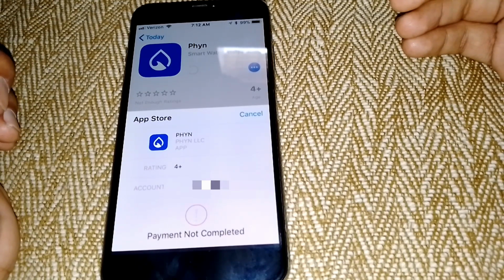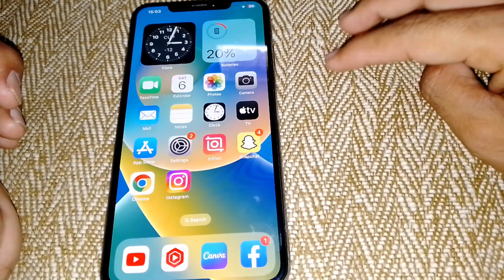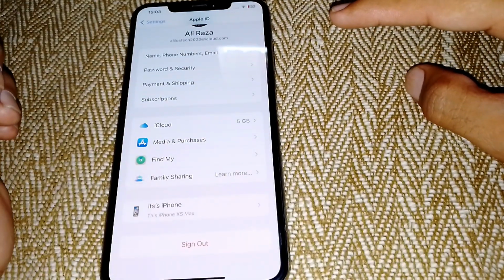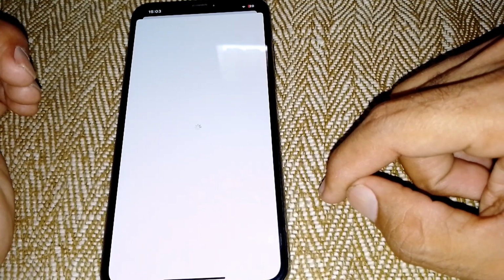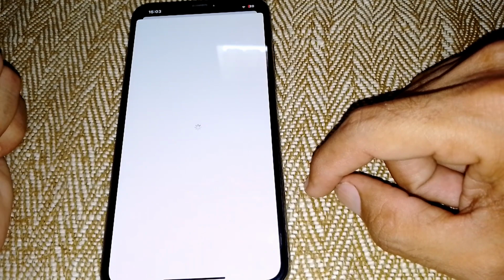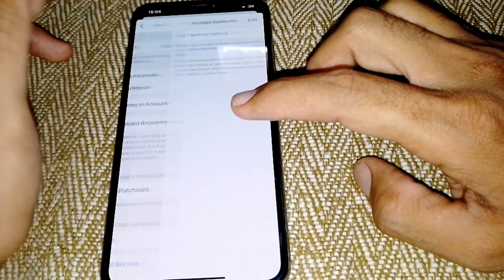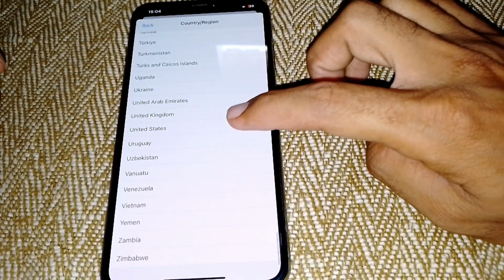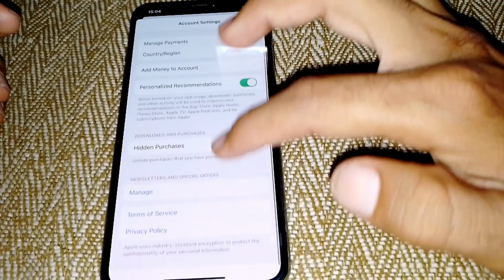Payment Not Completed App Store | How to Fix Payment Not Completed App Store iPad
After watching this video you will be able to know " Payment Not Completed App Store | How to Fix Payment Not Completed App Store iPad ". So get rid of this problem and enjoy your device.